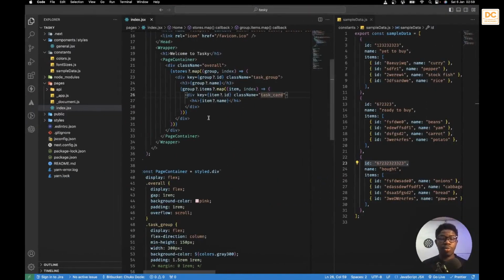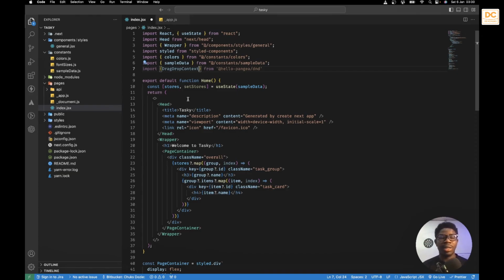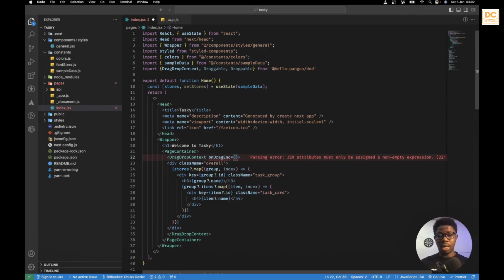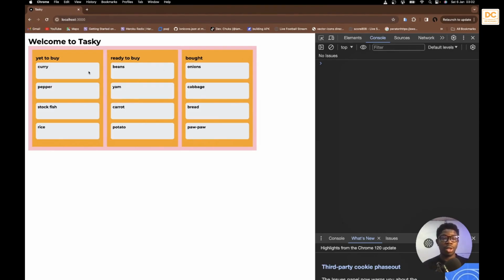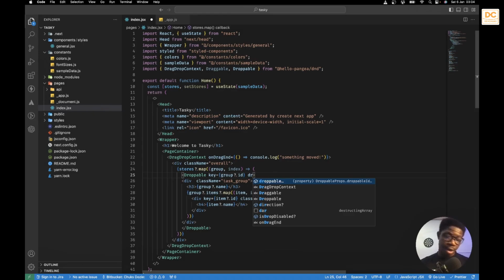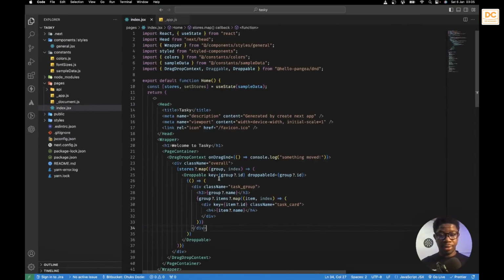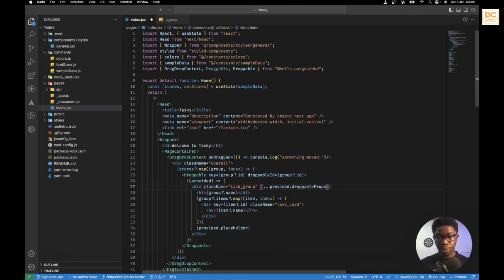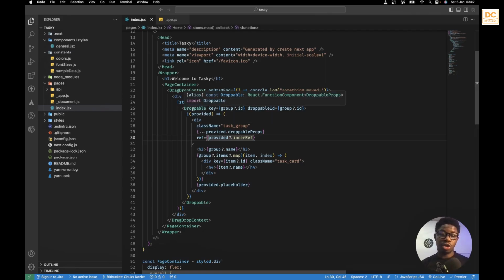2. Drag And Drop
Now we need to rearrange our Market List items.
I’ll explain Grouping and Group Changes by simply dragging and dropping.